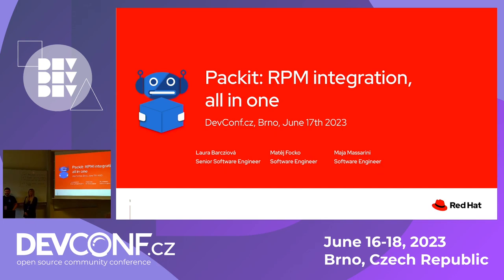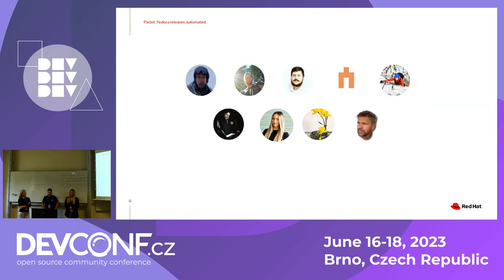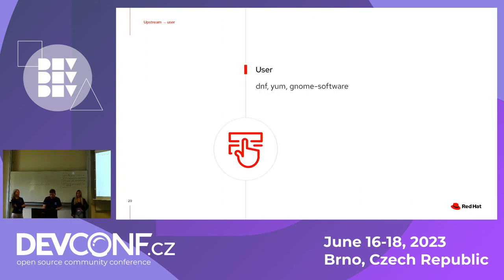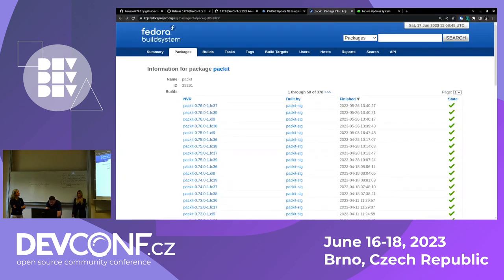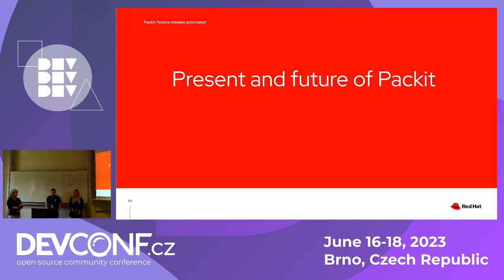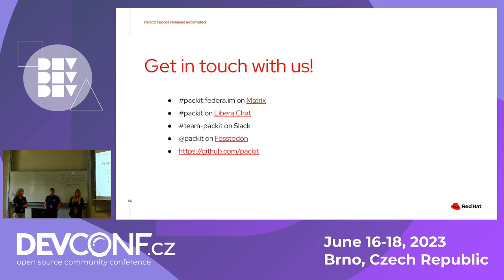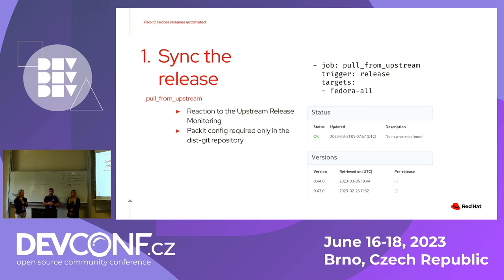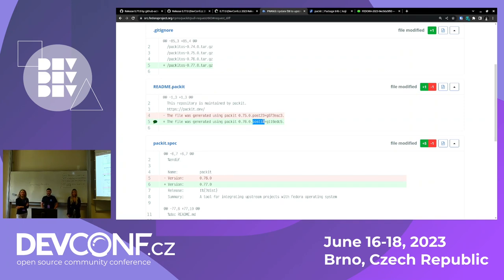Packit: RPM integration, all in one - DevConf.CZ 2023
Speaker(s): Laura Barcziová; Matej Focko; Maja Massarini

Do you want to automate how you build and test your RPM packages? Do you maintain any package in Fedora and want to automate the releases? Or are you just interested in CI/CD on GitHub or GitLab, Fedora and integration of upstream projects with RPM-based Linux distributions? In this session, we are going to deep-dive into features of Packit that can help you do your day-to-day job.
Packit started connecting upstream and downstream in 2019 and has grown rapidly since then. It is a tool and a service to help you integrate your open-source projects with RPM-based operating systems. Packit has been recently working on automated dist-git PRs for new upstream releases, building VM images from upstream pull requests, testing multiple builds in the same environment and much more.
If you are interested in all the news of what we have been working on in Packit lately or what are our plans and priorities for the future, this is the right talk for you to attend!